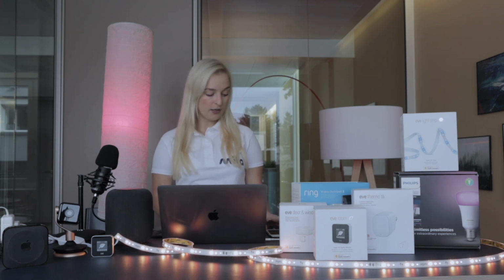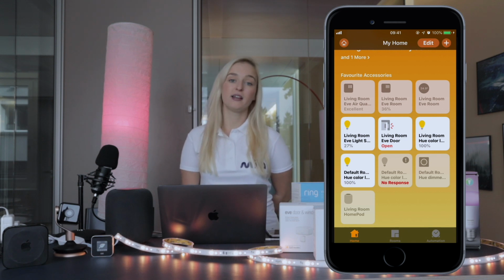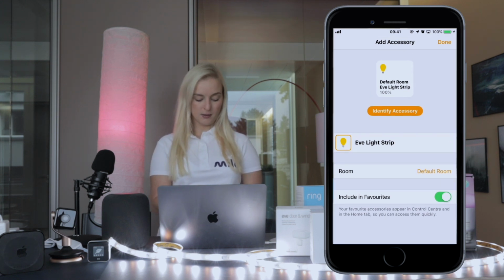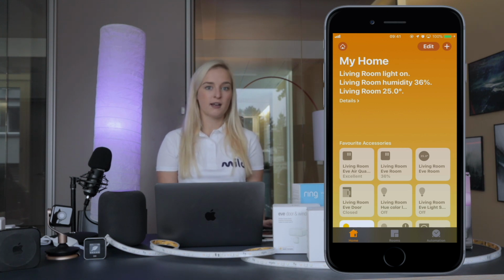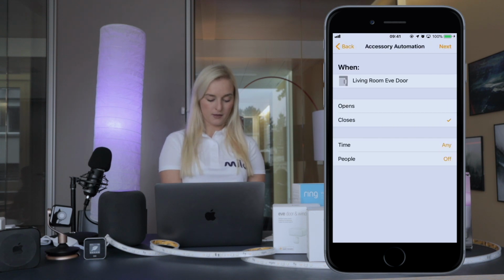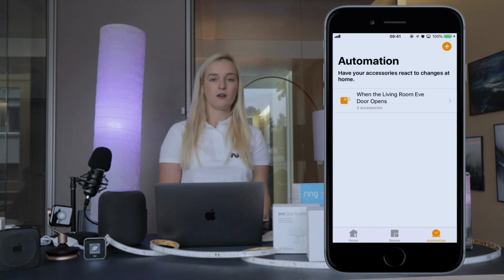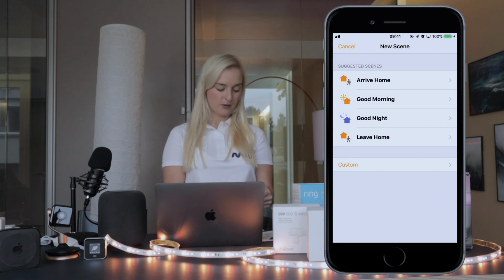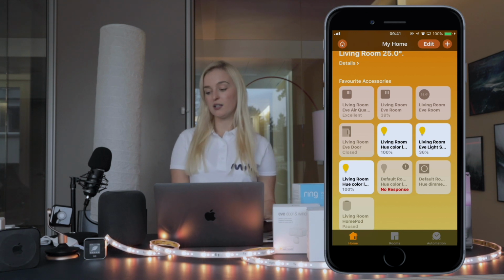Apple HomeKit - Mila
Learn how to set up Apple HomeKit with Sandra from Mila!